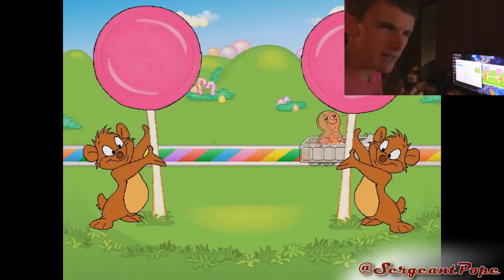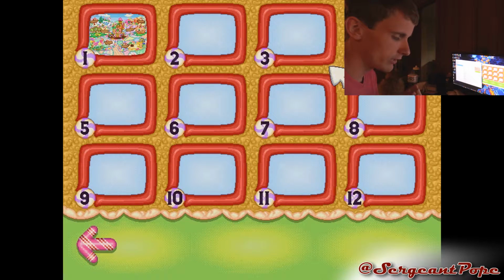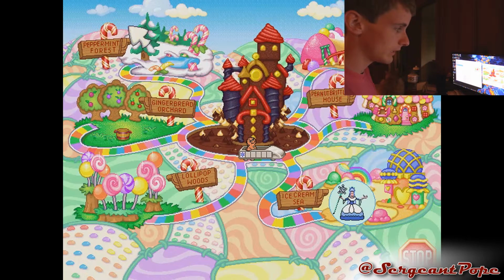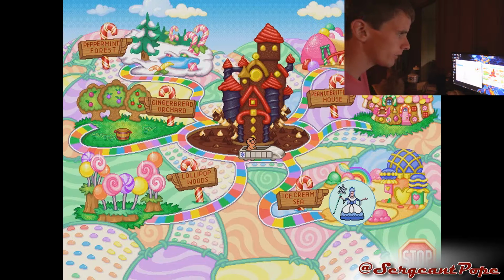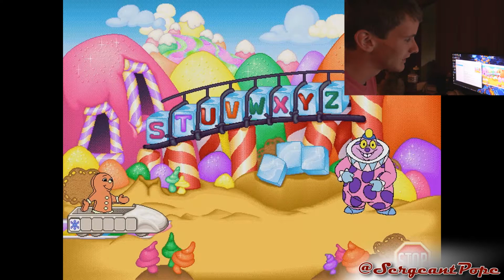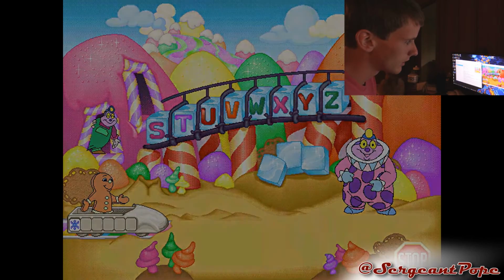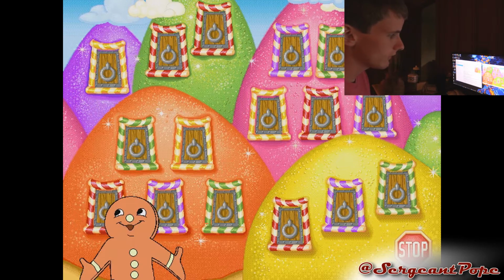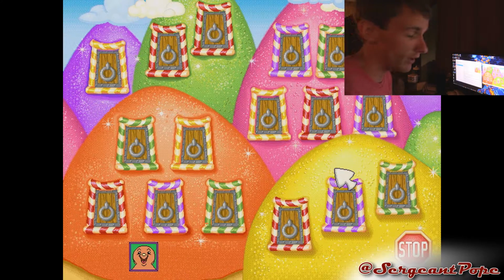CandyLand Adventure on Windows 10 ep. 2 - Gumdrop Mountains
Welcome back to another episode of CandyLand Adventures. Let's get fucked up on candy y'all :P